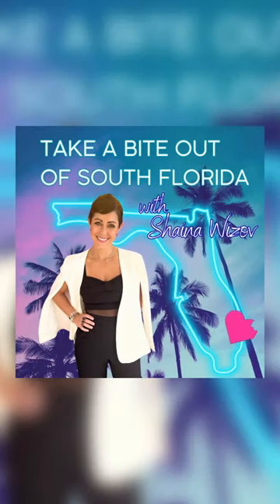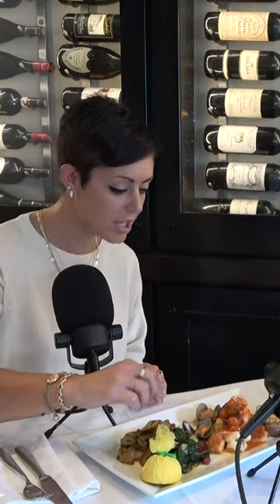(3) - Flavor Palm Beach/La Masseria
I sat down with Chef Juan and got a taste of one of La Masseria's most popular menu items, the Branzino, which will be featured on the menu for Flavor Palm Beach: 3 courses for only $45 during the month of September!